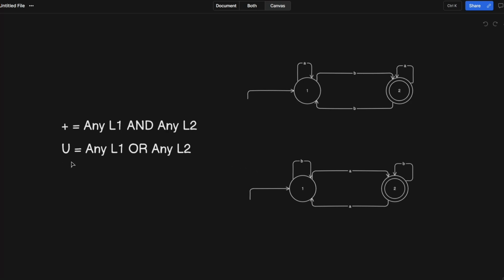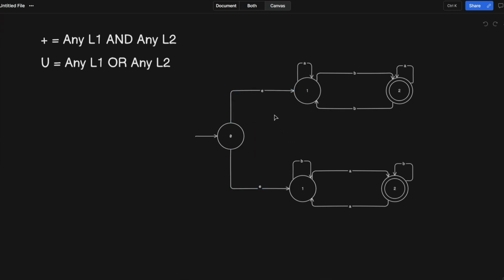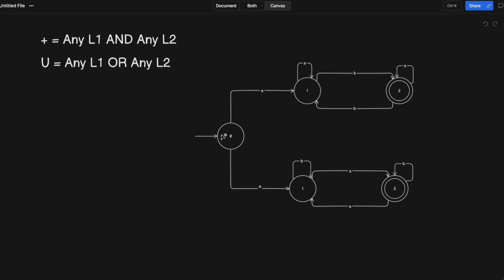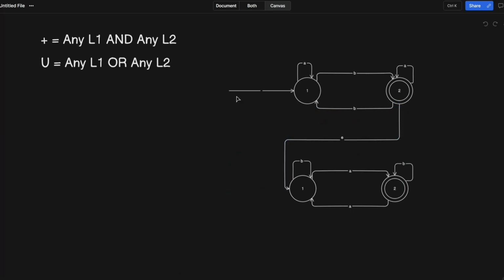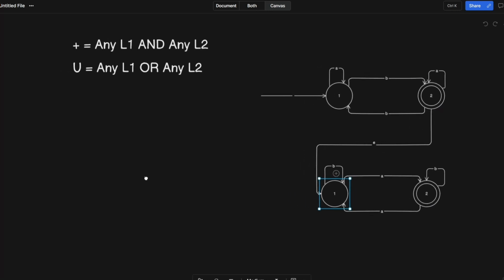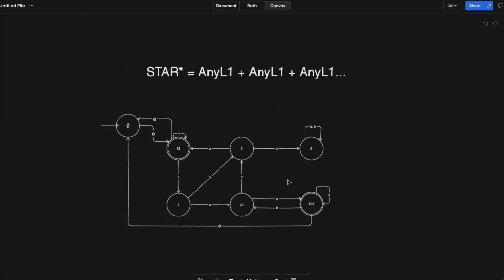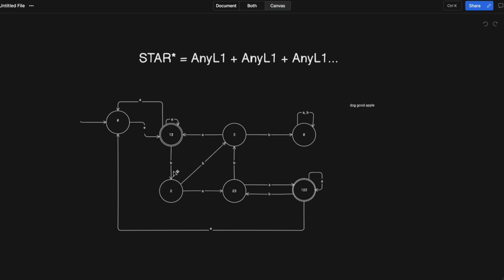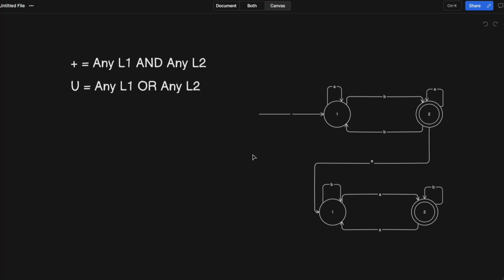21 September 2025